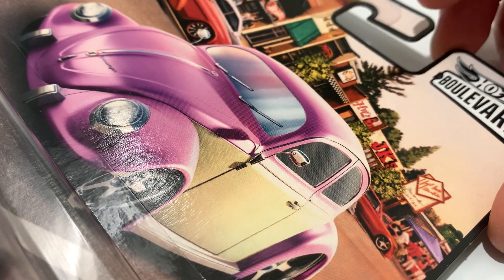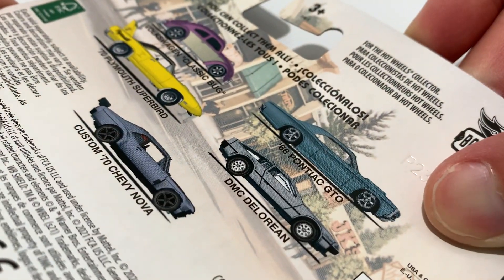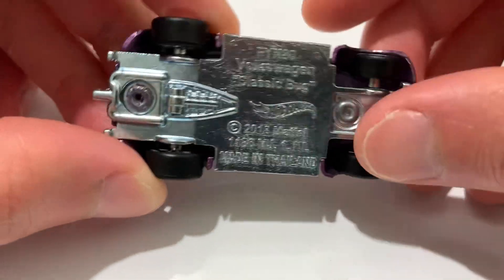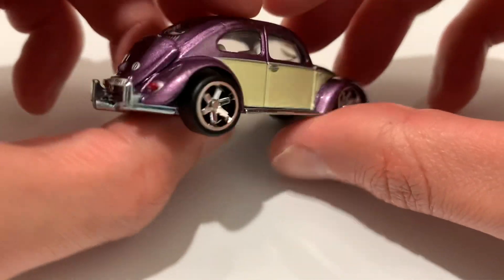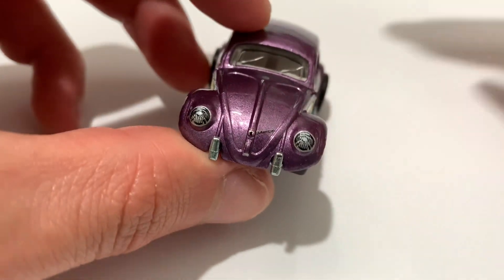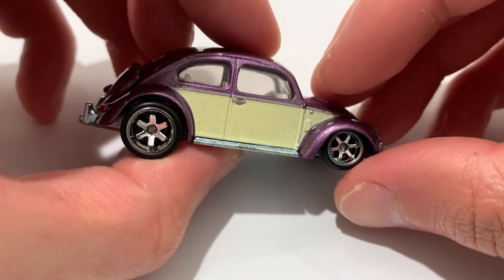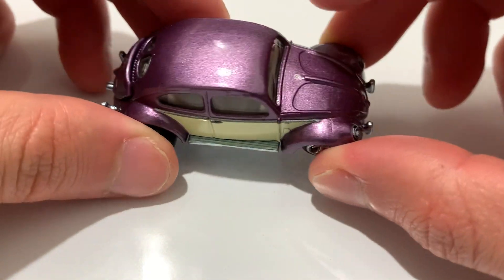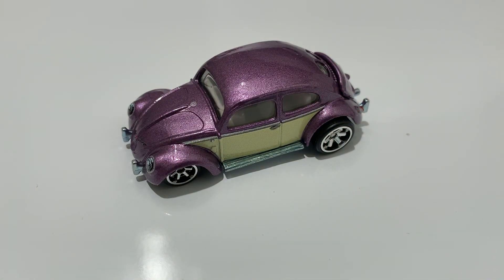Hot Wheels Volkswagen "Classic Bug" (2021 Boulevard)